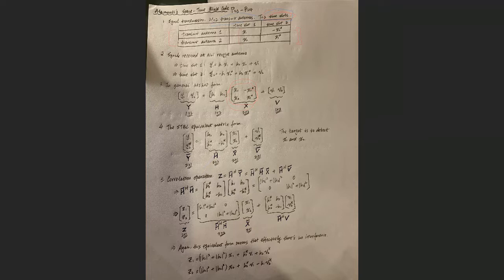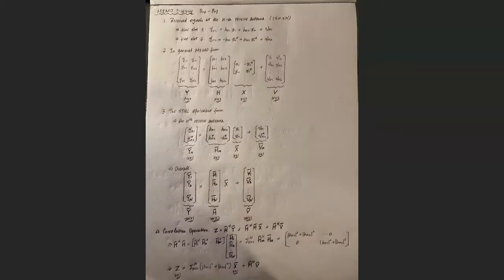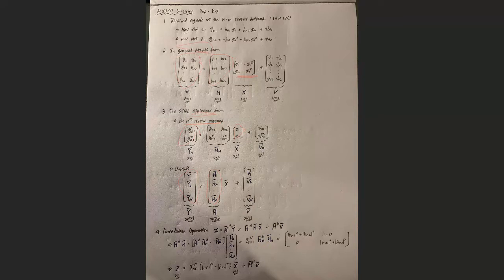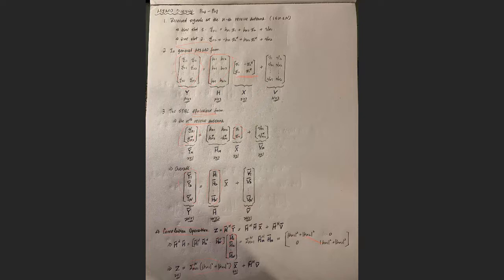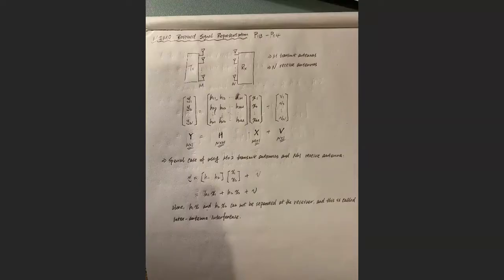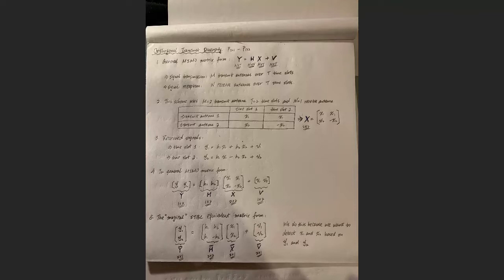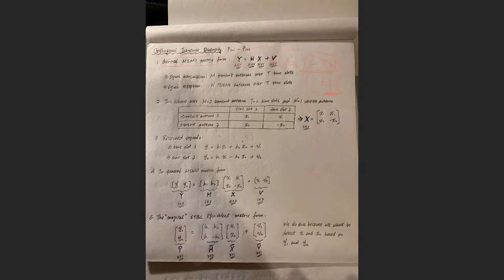ELEC3204 Wireless Lecture 9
Backup